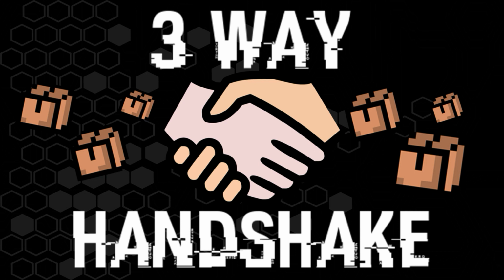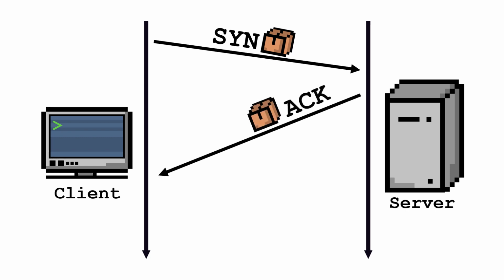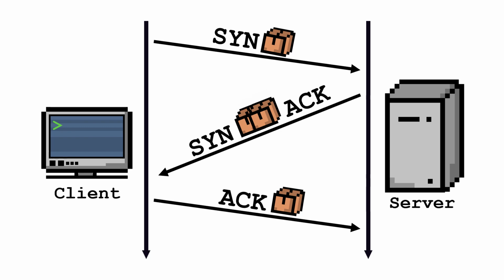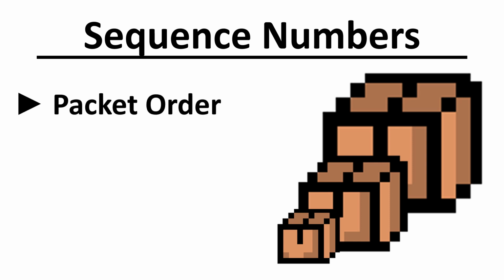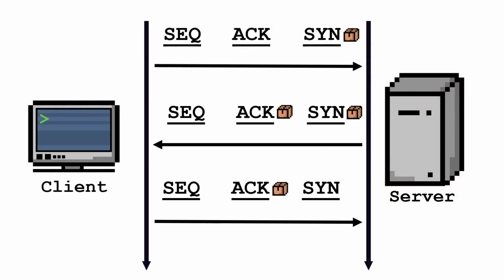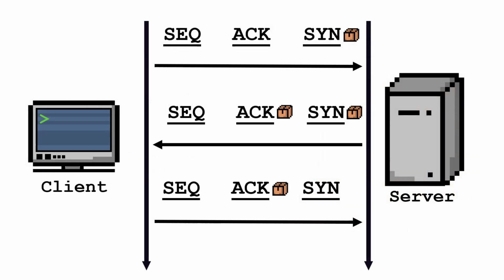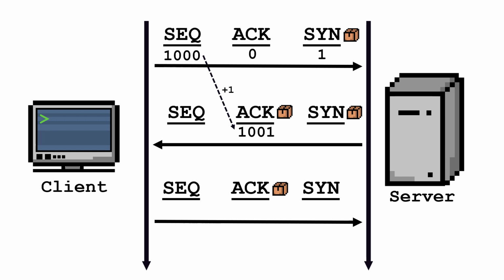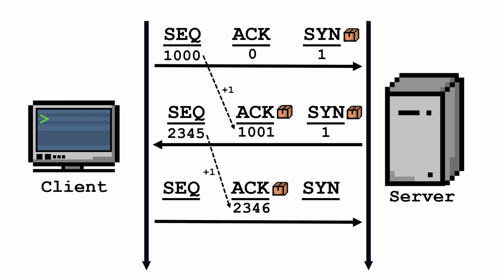TCP Three Way Handshake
In this video I explain how the three-way handshake of TCP works. You will not only learn how TCP's three-way handshake works, but also what the so-called sequence numbers are all about. TCP sequence numbers are used to maintain the order of TCP segments.

00:00 | Introduction
00:12 | Three-Way Handshake (TCP)
00:54 | Four way handshake?!
01:20 | Why do we need sequence numbers?
02:39 | TCP sequence numbers example